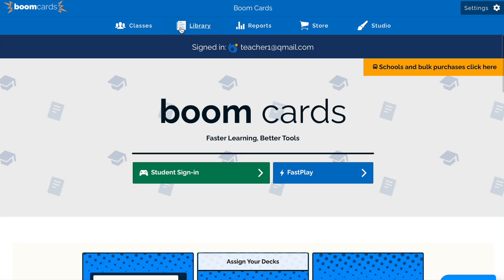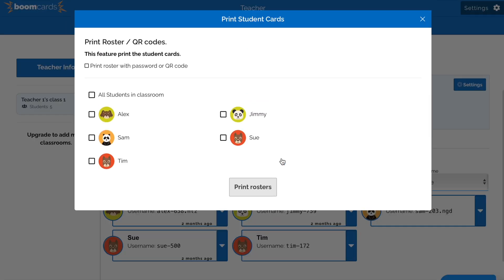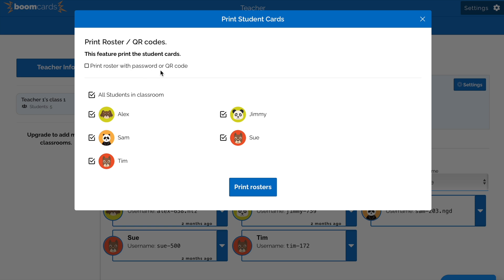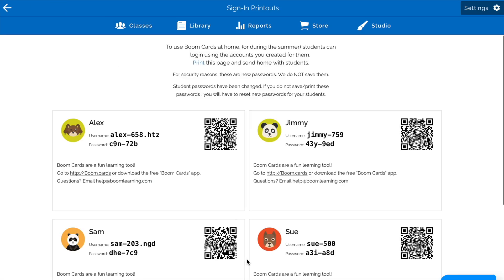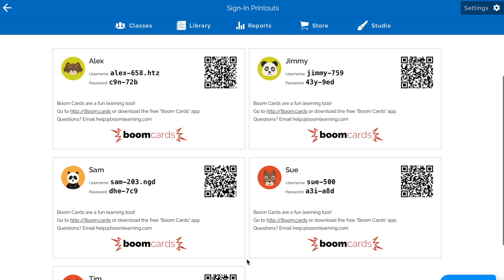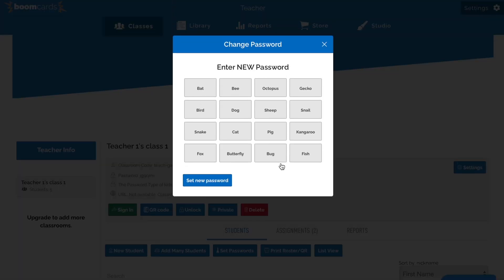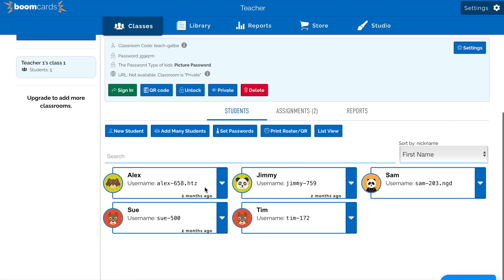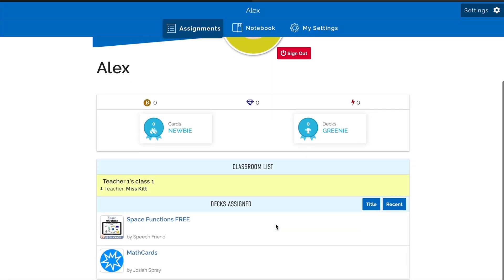Class Roster and Picture Passwords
This video helps to quickly explain how to set a Classroom's password, including how to give students a picture password.